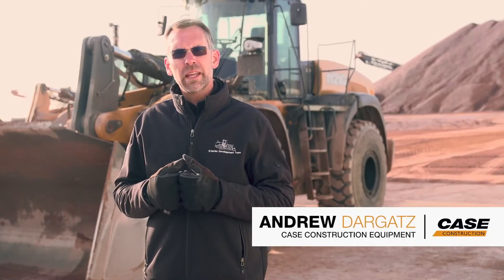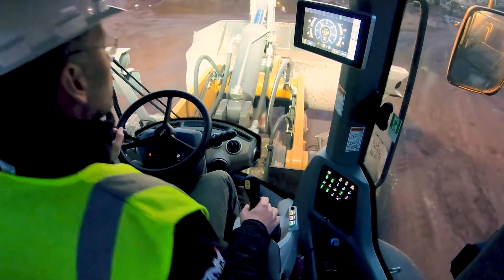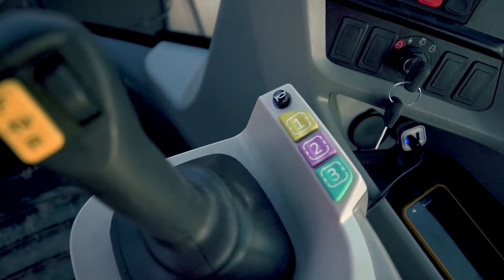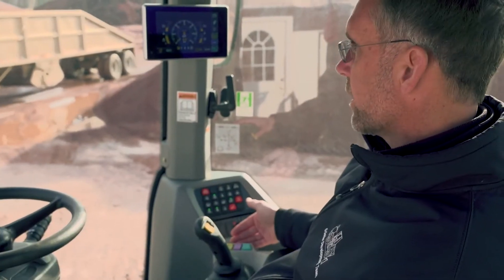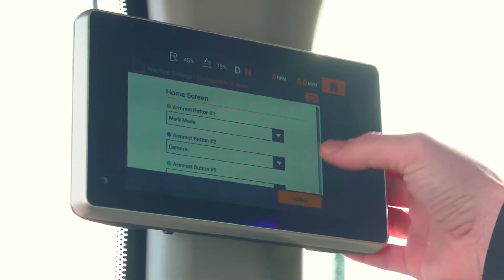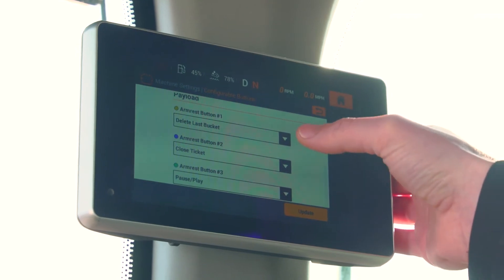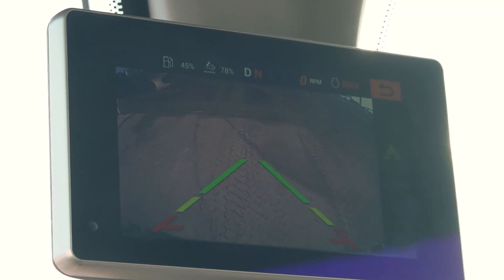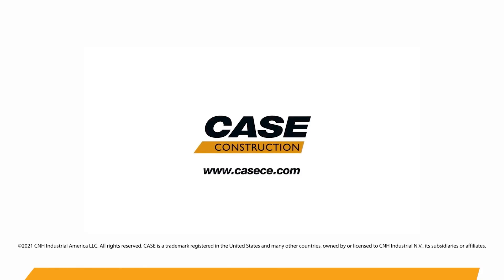Europe: TechTalk - CASE new G-Series Evolution Configurable Buttons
The configurable buttons featured on the armrest of new G-Series Evolution wheel loaders allow the operator to pre-program 3 functions or settings. This makes interactions with these pre-sets as easy as the push of a button with minimal movement or distraction for the operator.

Experts for the real world
Since 1842